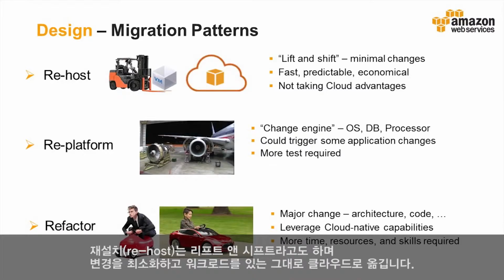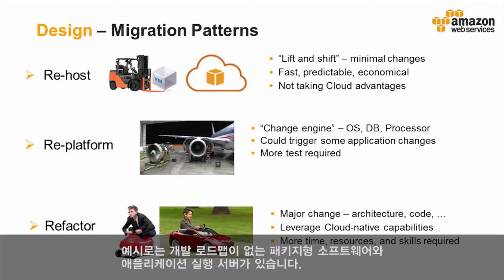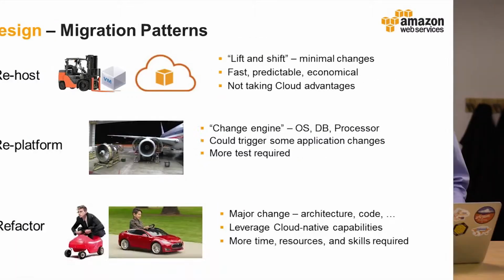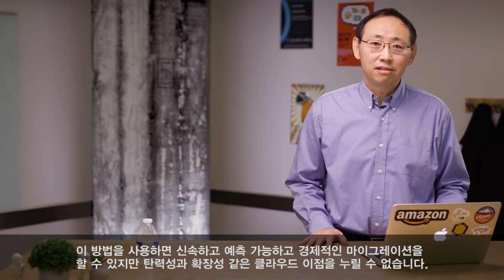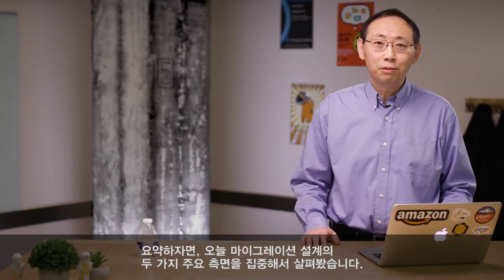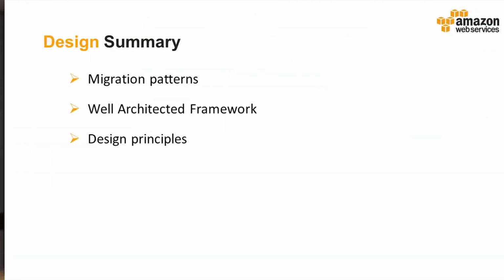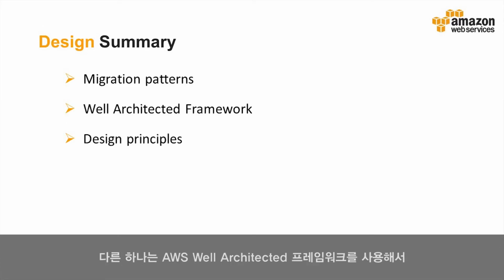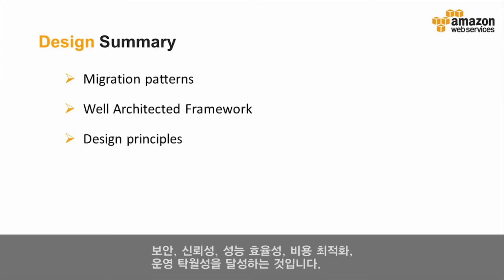(한글 자막) Module 05 AWS Migration Methodology, Process, and Tools: Migration Design